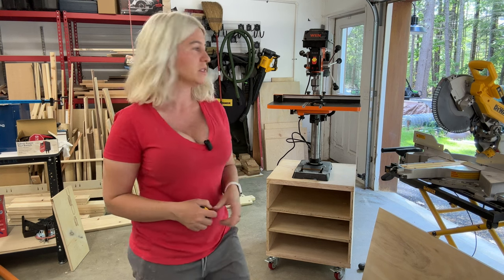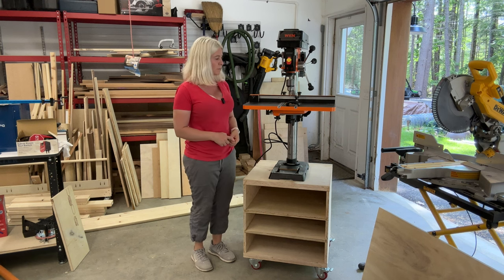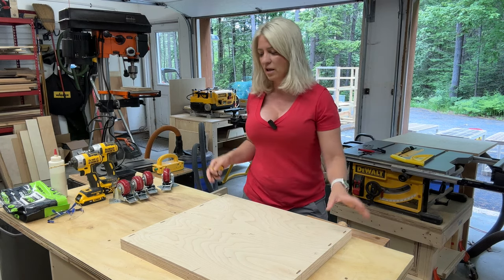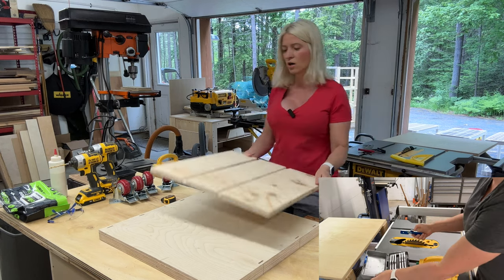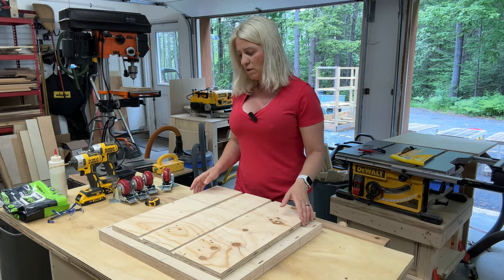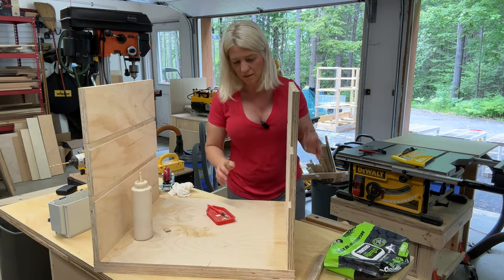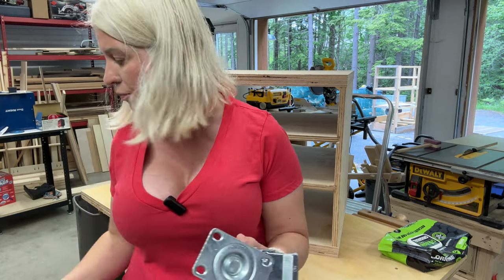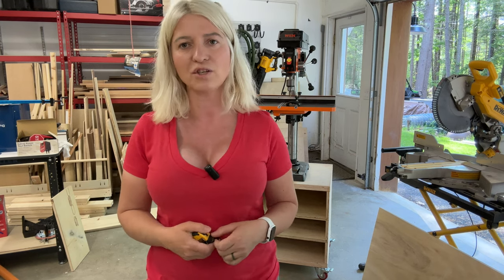How to build a drill press stand. Very sturdy woodworking shop stand easy build step by step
In this video I want to show you how I build my drill press stand. This kind of stand would be able to hold any too in your woodworking shop. Easy step by step tutorial. If i can do it, you can do too:}

WEN 4214T 5-Amp 12-Inch Variable Speed Cast Iron Benchtop Drill Press with Laser and Work Light.
WEN DPA2513 24-by-12-Inch Drill Press Table with an Adjustable Fence and Stop Block.
Kreg PRS3400 Precision Router Table Set Up Bars, Set of 7.
ABSLIMUS 3 inch Heavy Duty Casters Load 2000lbs, Lockable Bearing Plate Caster Wheels with Brakes, 360-degree Swivel Casters for Furniture and Workbench Cart, Set of 4 (Free Screws and a Spanner).
Crocodile Cloth Industrial Hand & Tool Cleaning Wipes - Heavy-Duty 10" x 15" Size Multi-Surface Cleaning Wipes, 100 Count Per Package. Water Based Solution with Extreme Cleaning Power. Safe on Skin.
Festool 574332 Domino DF 500 Joining System.